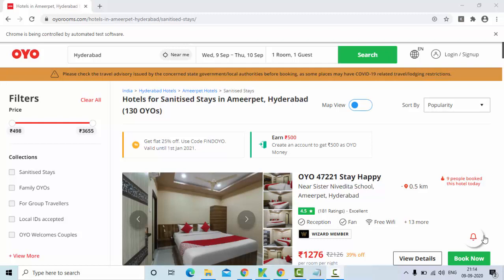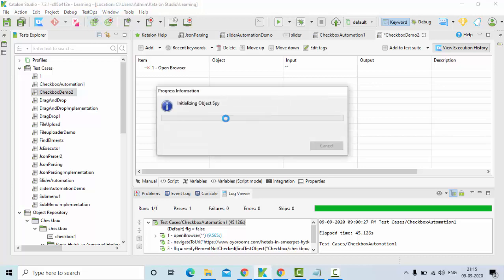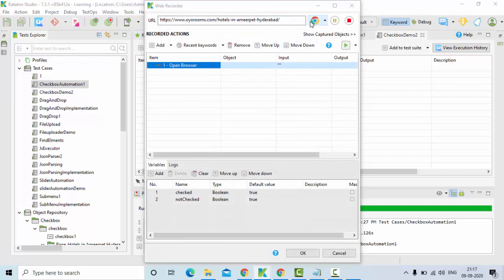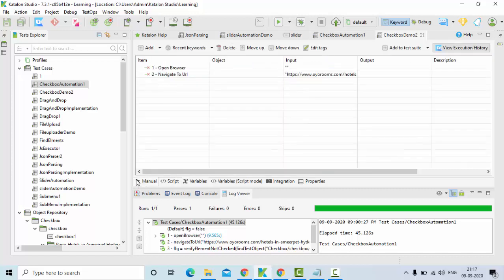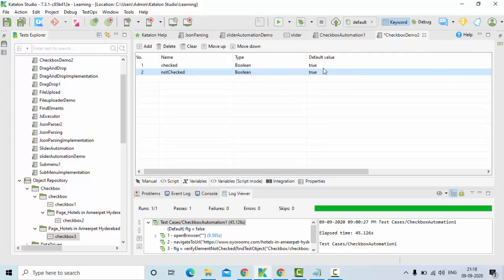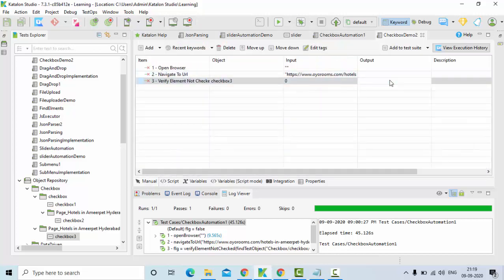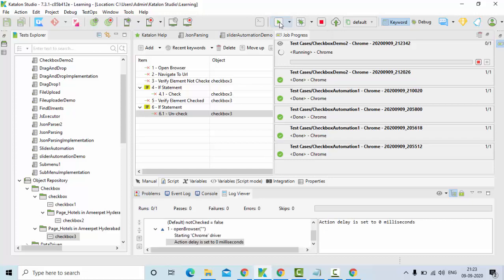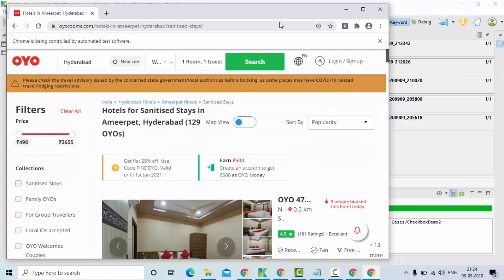Check Box automation in katalon studio |Katalon automation tutorials for beginners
In this tutorial we will learn how to automate checkbox in katalon studio.
Katalon is provided checkbox methods
1)Check
2)Un-check
3)Verify element check
4)Verify element un check